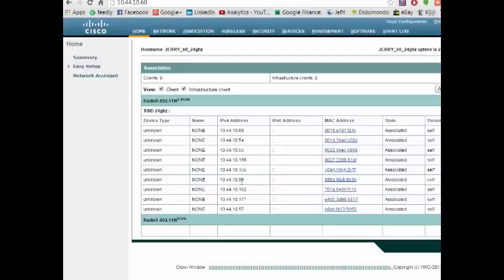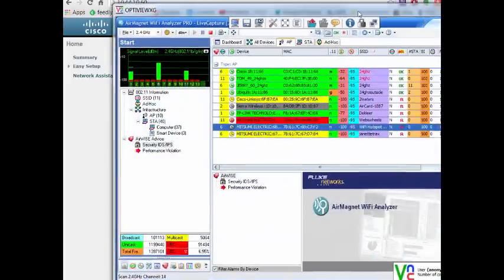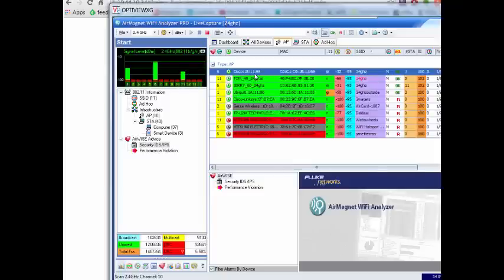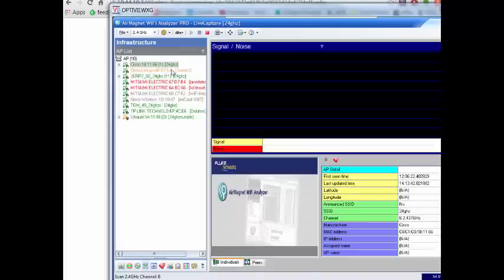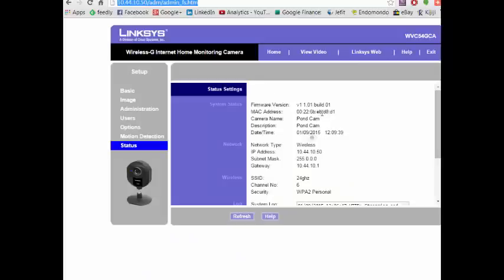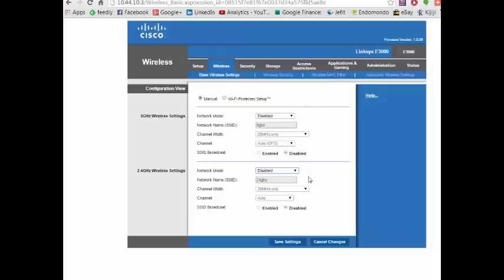When is disable just a suggestion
While working onsite with a customer, they were anxious to show me what they called an X-file problem.
It seems that wireless devices that are online are not in the access point’s association tables.
My response was simply ,”Yikes…  “ followed by, “show me”.
They said that they noticed this soon after I did some AirMagnet onsite training. In my session I was showing them how to validate which clients are which AP or which AP a client is associated with.
To make a long story short, in this video I explain what we looked for and how we determined what the issue was along with the solution.
The main point of this story is to verify your device configuration and don’t assume that it should work.